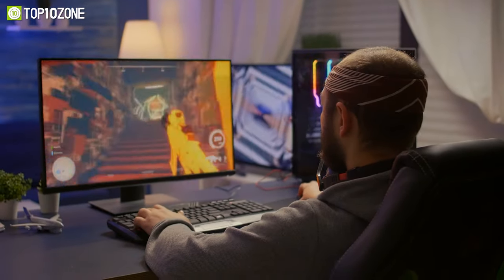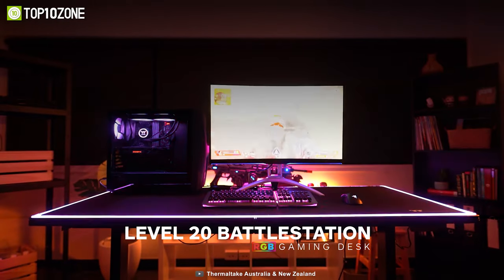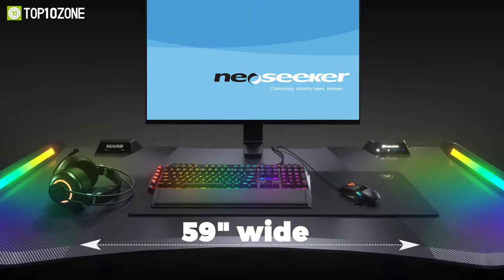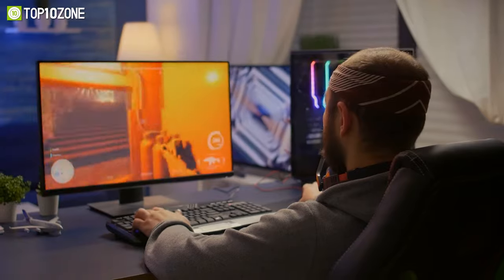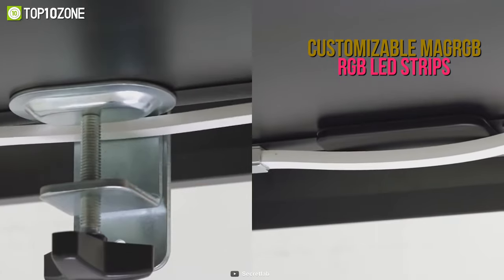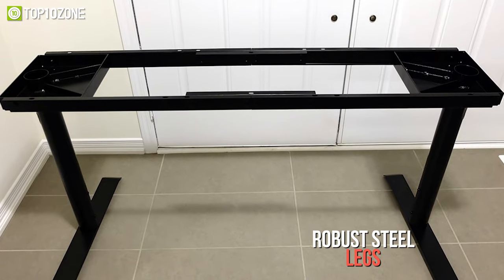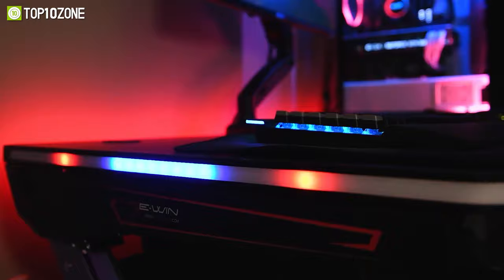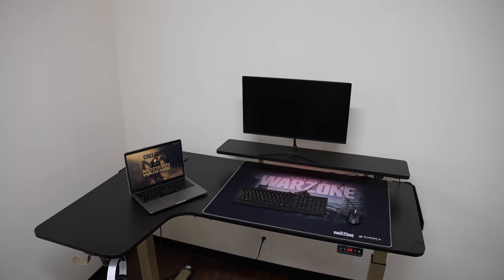Top 10 Best Gaming Desk to Have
The best gaming desk is an important aspect for Professional gamers because it can greatly improve the overall gaming experience. These desks have everything from comfort to accessible features and ease of organizing gears. So here is our video on the Top 10 Best Gaming Desk, just for you!